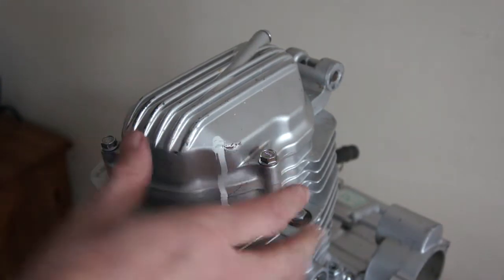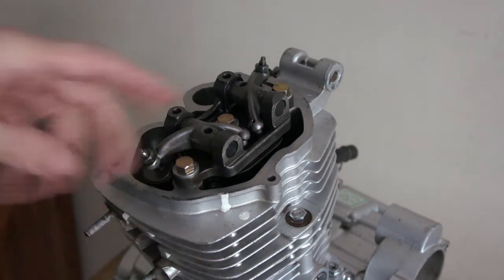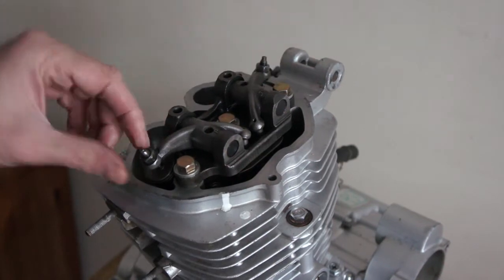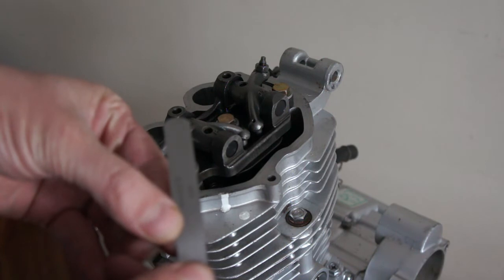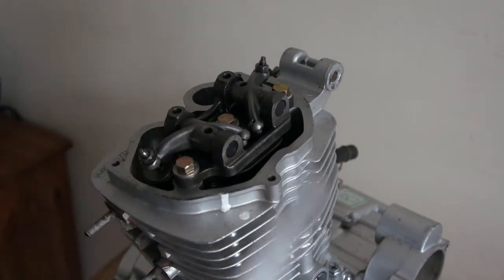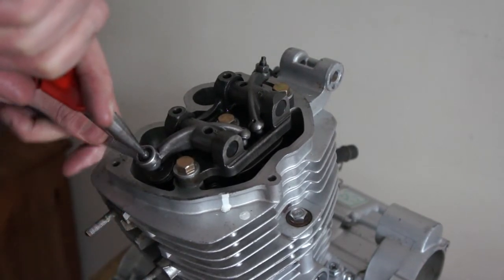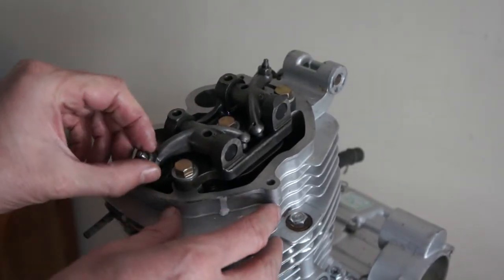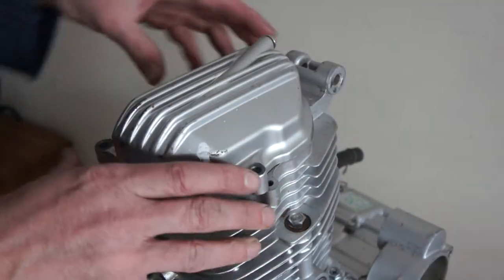Stop the Tapping! | CG125 (156FMI) Engine Valve Clearance Adjustment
Is your CG 125 copy engine 156FMI making a loud tapping or ticking noise? That's the valve tappets! Setting the valve clearances (or "tappets") is a critical piece of routine maintenance that stops the noise, restores performance, and prevents damage on your OHV pushrod engine.

This is the complete, step-by-step guide to silence the noise on your Chinese 156FMI engine.

In this video, we cover:

Preparation: Locating and safely accessing the rocker arm covers.
TDC Setup: The correct method for rotating the engine to Top Dead Center (TDC) on the compression stroke, ensuring both valves are closed.
The Specification: Using a feeler gauge to measure and adjust the clearance.

Properly adjusted valves give you smooth running, easy starting, and maximum power from your motor.